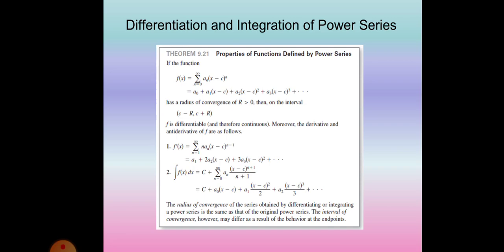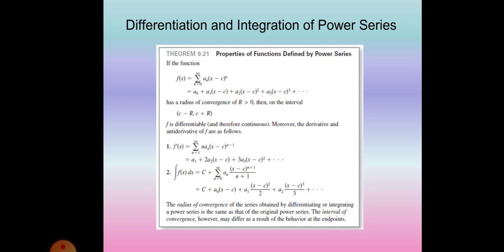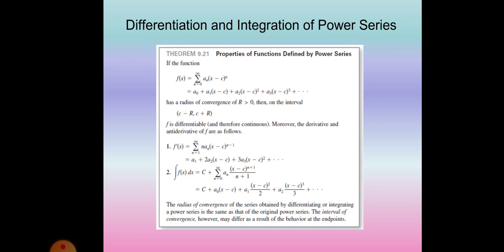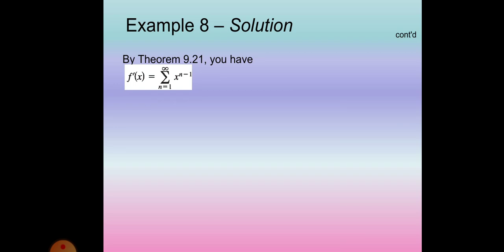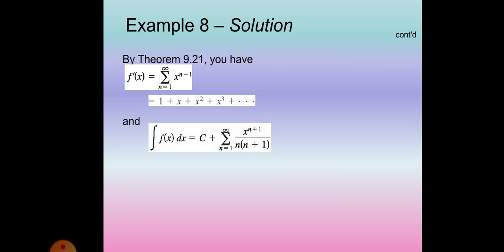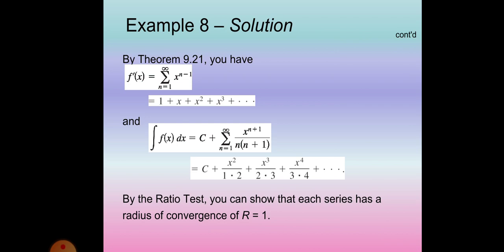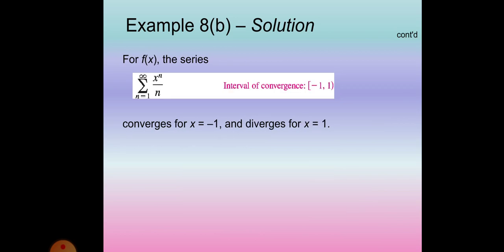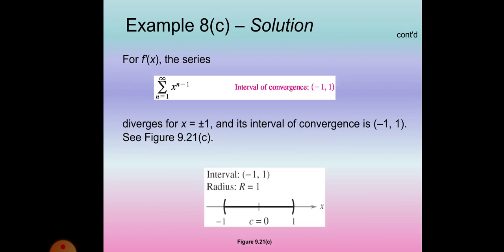Differentiation and Integration of Power Series